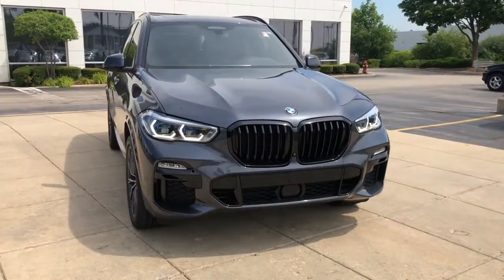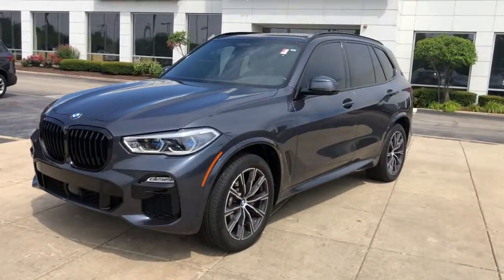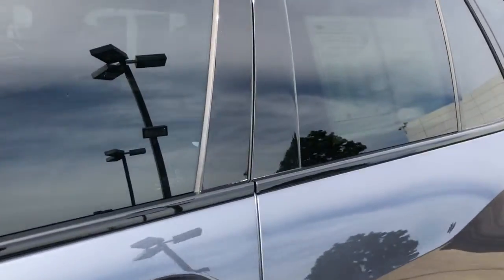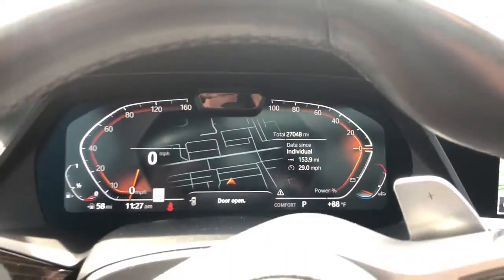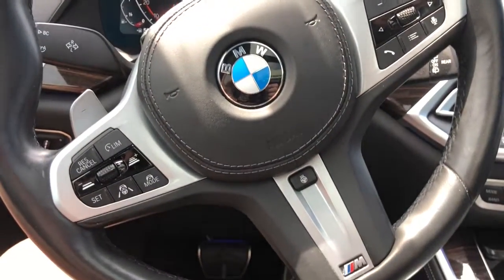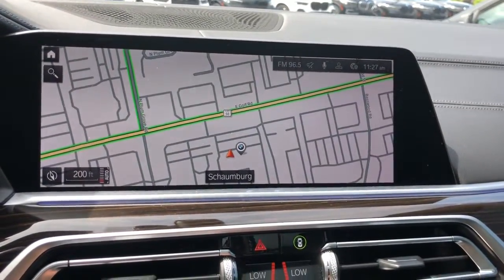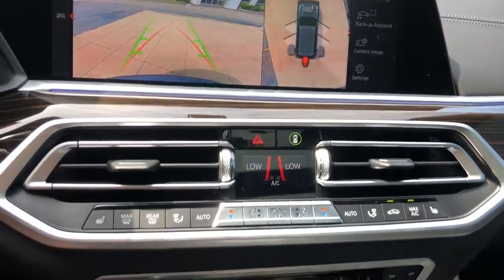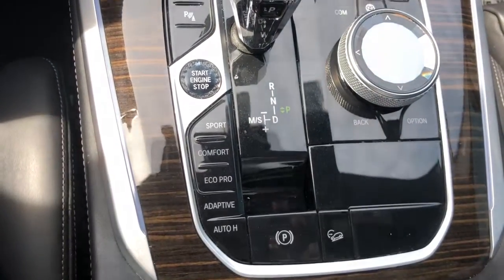2021 BMW X5 Schaumburg, Barrington, Arlington Heights, Hoffman Estates, St. Charles, IL N10792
Arctic Gray Metallic  2021 BMW X5 available in Schaumburg, Illinois at Patrick BMW. Servicing the  Barrington, Arlington Heights, Hoffman Estates, St. Charles, IL area.
2021 BMW X5 xDrive40i M Sport - Stock#: N10792 - VIN#: 5UXCR6C03M9E55493

Patrick BMW
700 E Golf Rd.

Recent Arrival! 2021 BMW X5 xDrive40i M Sport Our used car manager appraised prepared this vehicle as though he was selling to a family member. Comes with a FREE Carfax history report, optional warranty, maintenance protection add-ons tailored to your needs. Fully inspected and ready for immediate delivery. Outstanding condition inside and out, this 2021 BMW X5 is well equipped with several options and highly sought after features such as: CARFAX One-Owner. Clean CARFAX. Black w/Extended Merino Leather Upholstery, 4-Zone Automatic Climate Control, Active Blind Spot Detection, Active Driving Assistant Pro, Active Park Distance Control, Adaptive M Suspension, Aerodynamic Kit, Apple CarPlay Android Auto Compatibility, Backup Camera, Connected Package Pro, Drive Recorder, Driving Assistance Professional Package, Enhanced USB Bluetooth, Executive Package (DISC), Extended Shadowline Trim, Extended Traffic Jam Assistant, Front Rear Heated Seats, Frontal Collision Warning w/ City Collision Mitigation, Gesture Control, Glass Controls, harman/kardon Surround Sound System (DISC), Head-Up Display, Heated Front Seats w/Armrests Steering Wheel, High-Gloss Shadowline Roof Rails, Icon Adaptive LED Headlights w/Laserlight, Lane Departure Warning, Leather Seats, M Sport Package, M Sport Package (337), M Steering Wheel, Navigation System, Navigation System, Panoramic Moonroof, Panoramic Sky Lounge LED Roof, Park Distance Control, Parking Assistance Package, Parking Assistant Plus, Rear Manual Side Window Shades, Rear-View Camera, Remote Engine Start, Shadowline Exterior Trim, Sunroof/Moonroof, Surround View w/3D View, Vernasca Leather Upholstery (MC), Wheels: 20' x 9' M Star-Spoke Bi-Color, Wireless Charging, Without Lines Designation Outside. We believe you deserve it all. That's why at Patrick BMW, you'll experience luxury value. In 2021, we are celebrating 40 years serving you the Schaumburg Community. What do you get when shopping for a vehicle at Patrick BMW? -Transparent Pricing -Flexible Payment Choices Options -Ability to shop test from home, work or on the road -5 Easy Online Buying Steps with Patrick Direct or simply call -Online trade-in evaluations -Consulting instead of selling -Friendly and professional staff We hope your journey with us continues after you purchase consider the next time you or someone you know is in the market for car. Visit PatrickBMW.com, under LEARN MORE to read about our commitment to you. It's in our DNA! It's how we do business! It's a Patrick thing! Additional offerings at Patrick BMW -Turn-In, Upgrade, Trade-In or Sell Your Car with the Patrick Exchange. -Patrick Auto Body Certified Collision Repair in Schaumburg Naperville, IL. -Let a Patrick BMW Client Advisor become your personal shopper. Let them know what youre looking for we find it for you. Find Patrick BMW, a BMW new used car dealership near you in Schaumburg 1 mile west of Woodfield Mall, 30 miles west of Chicago, 25 miles northwest of Oak Park, IL. or 37 miles northeast of downtown Naperville IL. Taking Care of You Every Day, That's the Patrick promise! We do our best to be as accurate as possible with our listings descriptions. We do ask that you verify equipment, mileage, pricing with a client advisor prior to purchasing. Pricing is subject to change without notice.